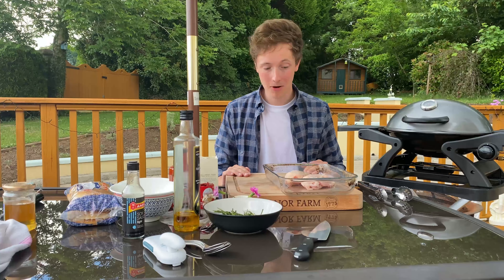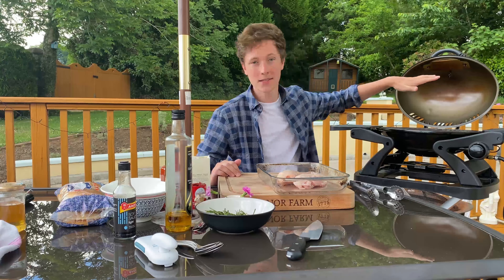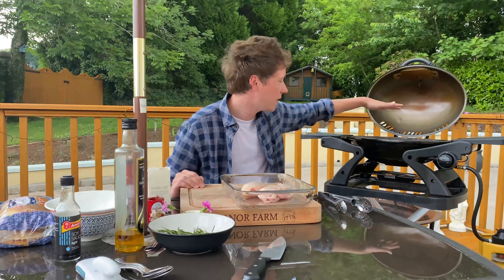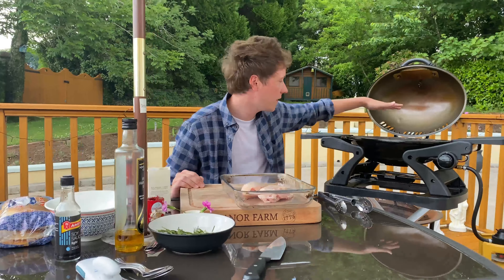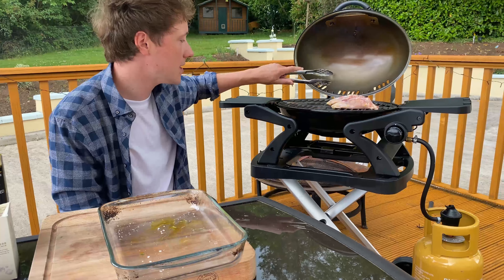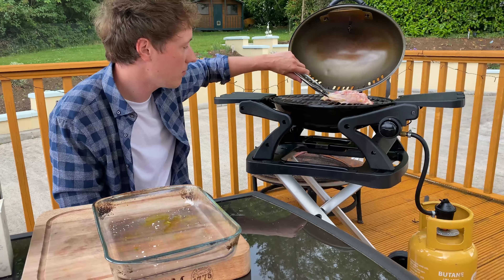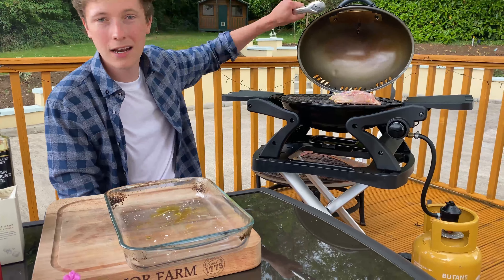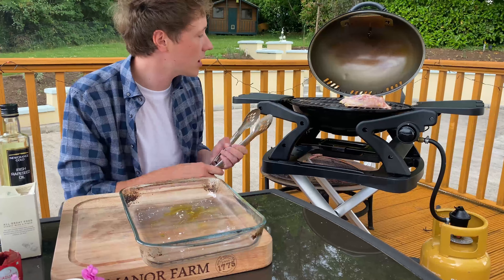BBQ Tips - Barbeque Temperature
Watch as Chef Adrian explains why knowing the temperature of your barbeque is important.